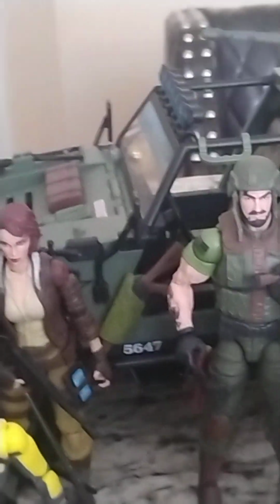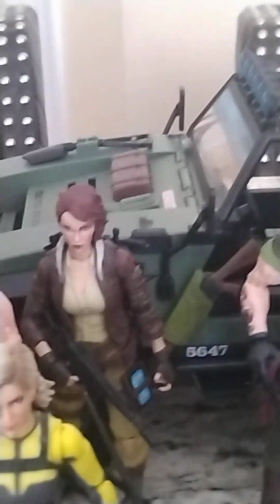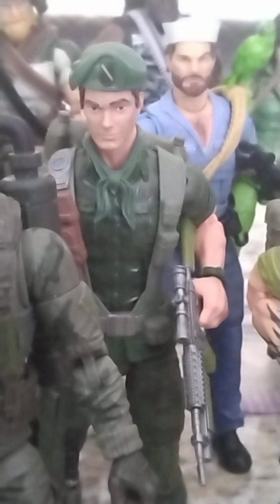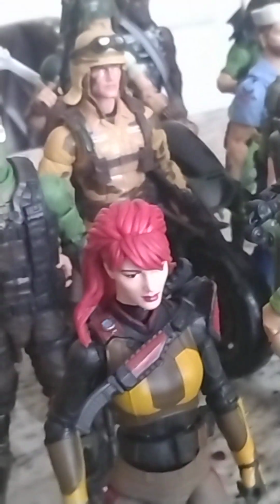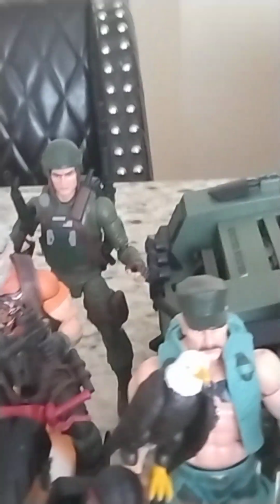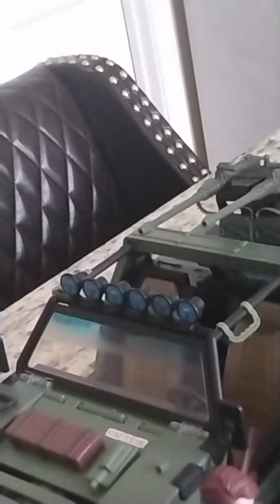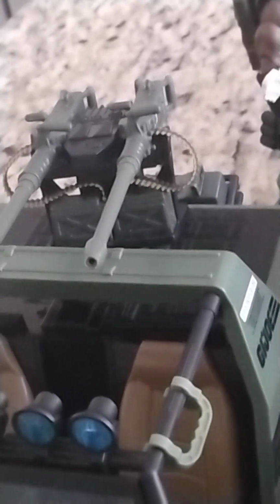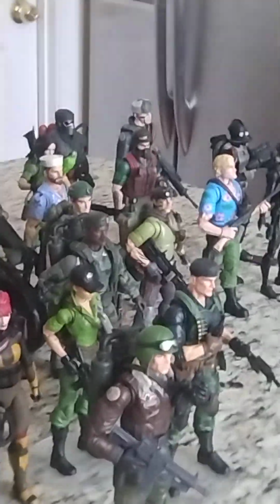March 25, 2024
G.I. Joe updated collection Video pt.1